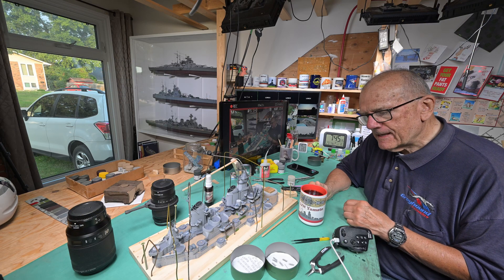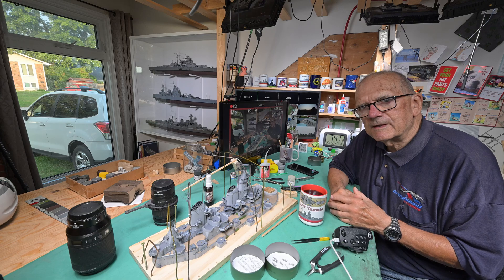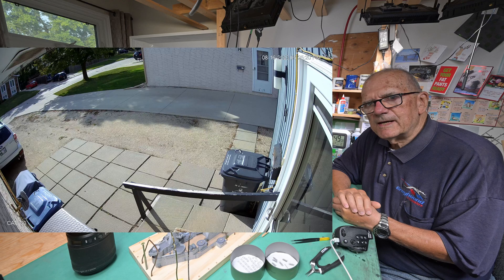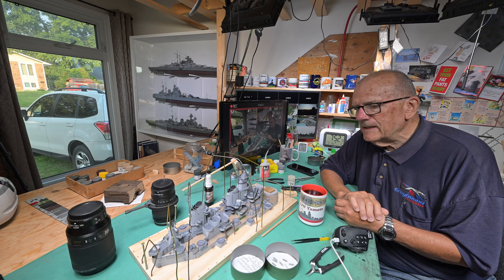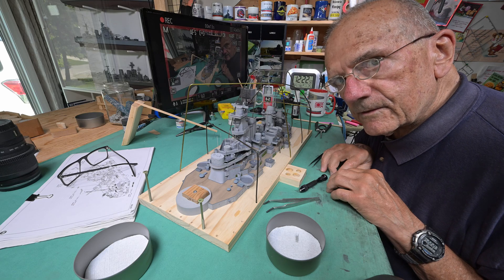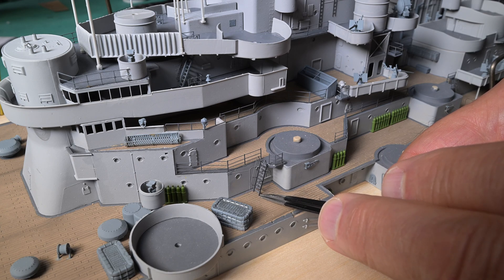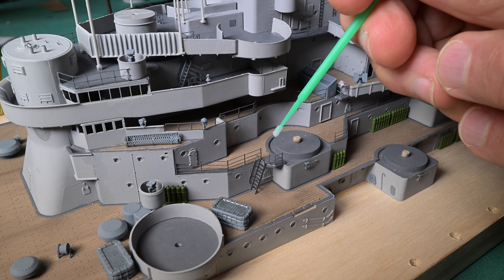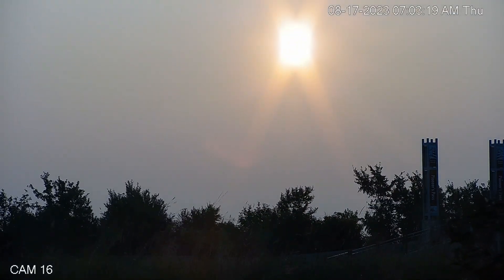The Model Ship - Part 1706